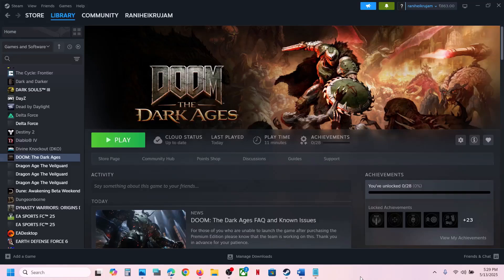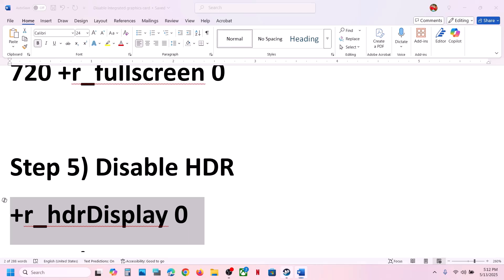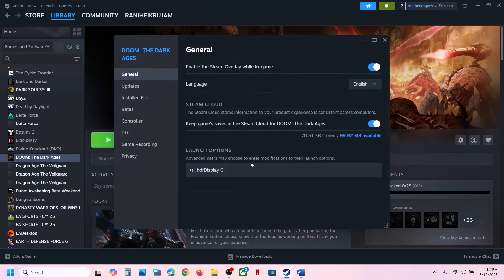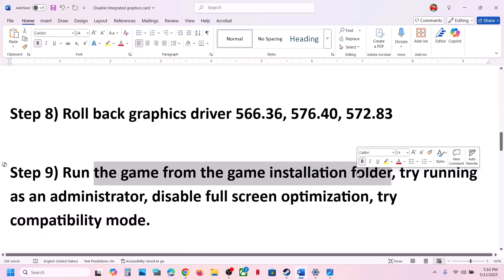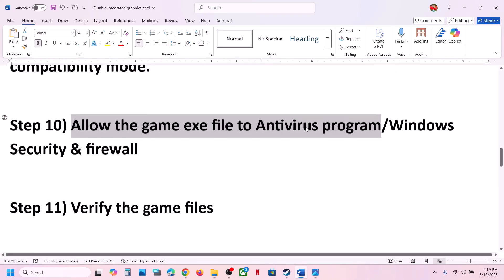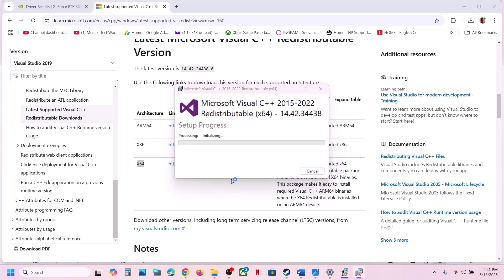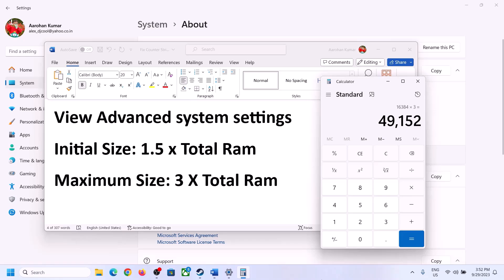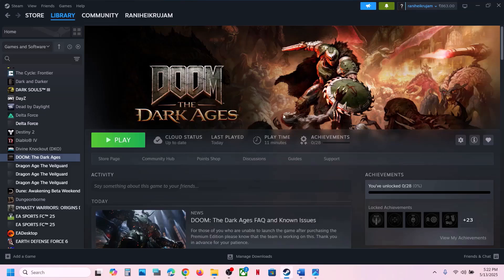Fix DOOM The Dark Ages Not Launching/Won't Launch On PC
Step 1) Disable Integrated graphics card
Step 2) Restore Global Settings in Nvidia Control Panel
Step 3) Unplug all monitors except primary, If facing issue with primary monitor then plug in second monitor
Step 4) Try this in launch options
+com_skipIntroVideo 1 +r_mode -1 +r_customWidth 1280 +r_customHeight 720 +r_fullscreen 0
Step 5) Disable HDR
+r_hdrDisplay 0
-dx11/-dx12
Step 8) Roll back graphics driver 566.36, 576.40, 572.83